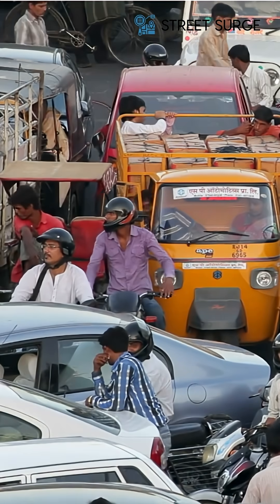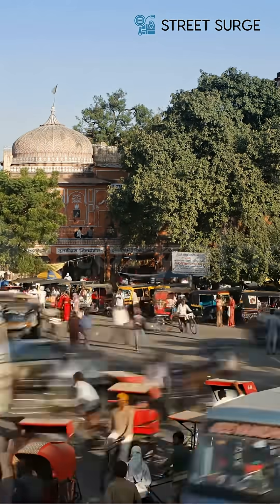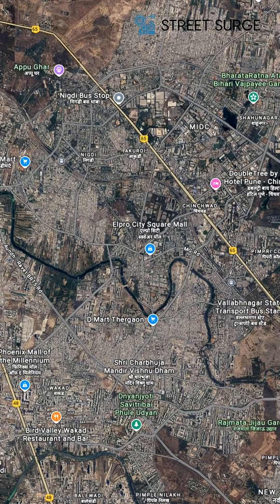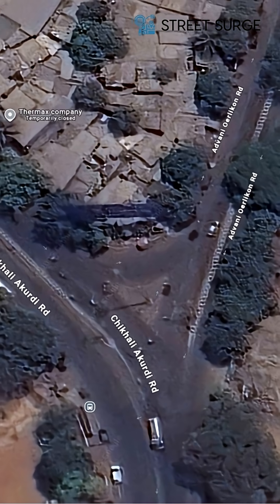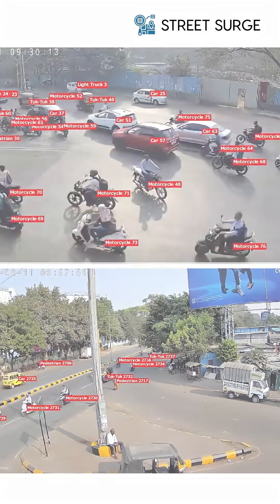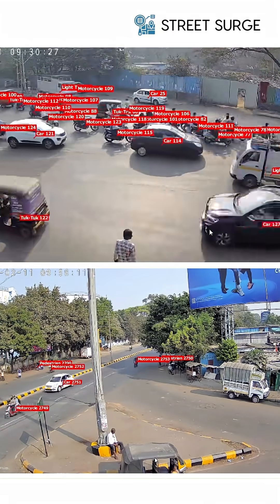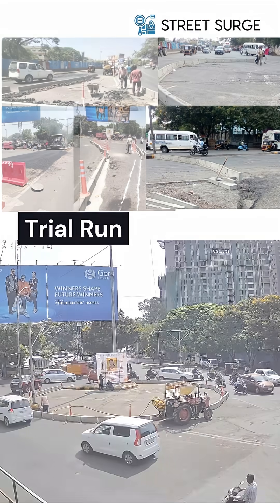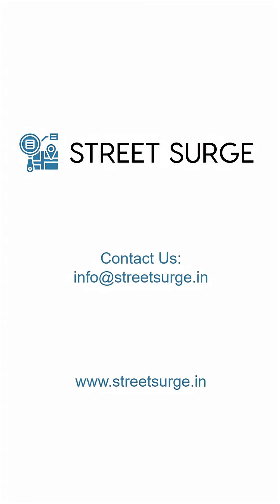[Street Surge] Data Driven Intersection Design for PCMC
🚦 We often talk about flyovers and expressways, there’s one critical piece of the puzzle that often gets ignored: traffic junction design
In urban India, congestion is a daily challenge. But some of the most dangerous and inefficient spots aren’t highways — they’re junctions.

Street Surge worked with Pimpri Chinchwad Municipal Corporation to redesign Khandoba Y Junction, a chaotic, high-conflict intersection. Instead of proposing expensive overhauls, we used computer vision to analyze real-time traffic flows and conflict points — and designed a low-cost, high-impact solution
✅ A channelized 2-lane roundabout
✅ Raised pedestrian crossings & refuge islands

Trial runs showed smoother flow, fewer conflicts, and safer crossings — and the solution is now fully implemented.

🎥 Watch the transformation

💬 Curious about how Street Surge is shaping smarter transport planning?